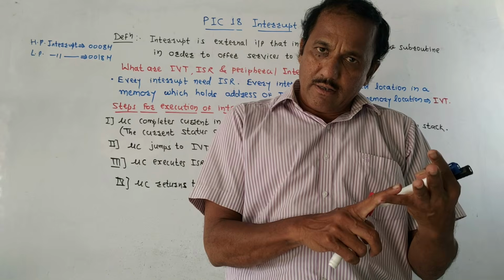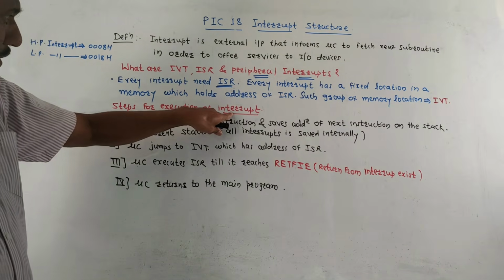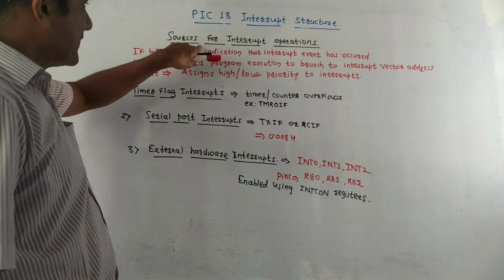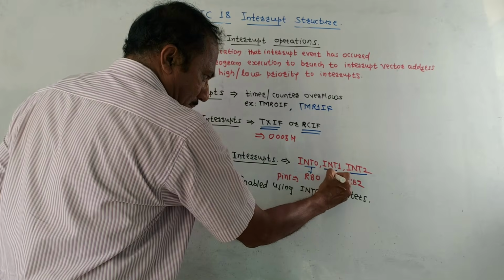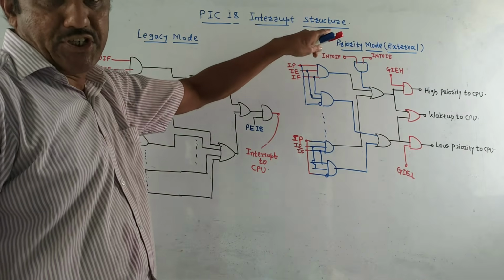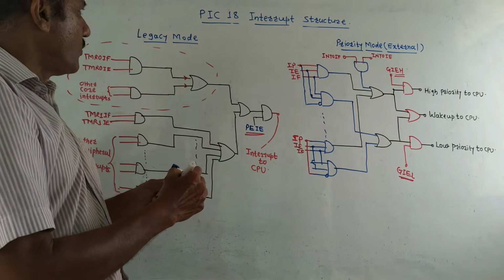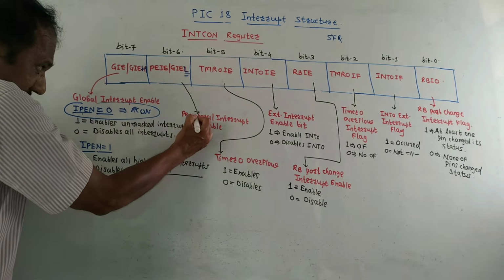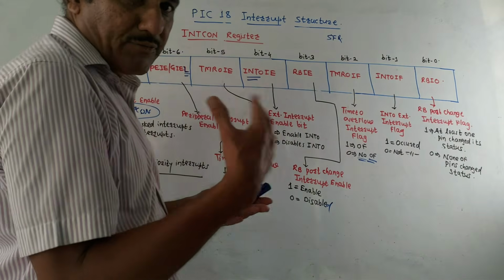PIC 18 Microcontroller Interrupt Structure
This video provides the details of the PIC 18F interrupt structure.

Microcontrollers Unit-4